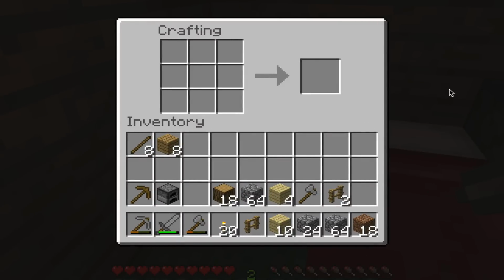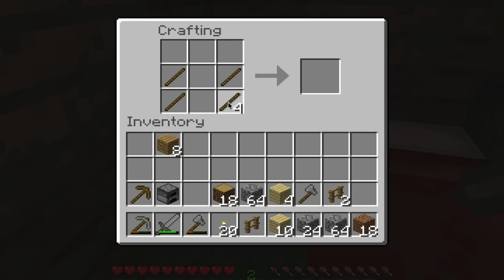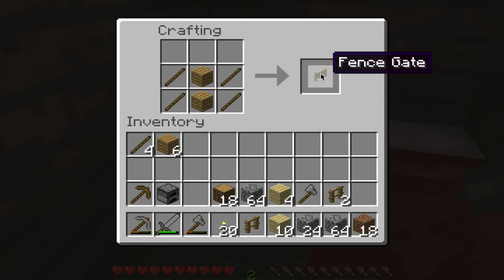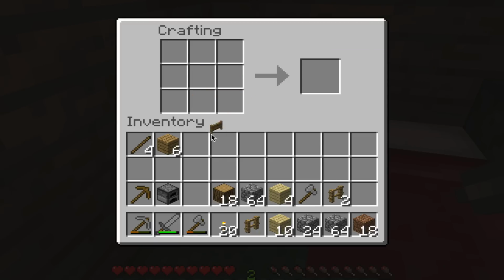Minecraft Tutorial - How To Make A Fence Gate In Minecraft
In this video tutorial you will learn how to craft a Fence Gate in Minecraft.

Materials Needed - 4 Sticks and 2 Wooden Planks

If you have any questions OR suggestions put them in the comment box below!

dmporter74